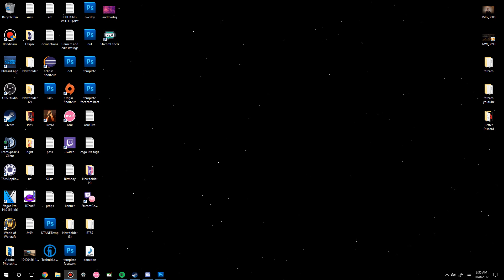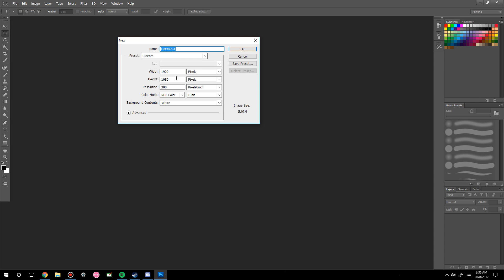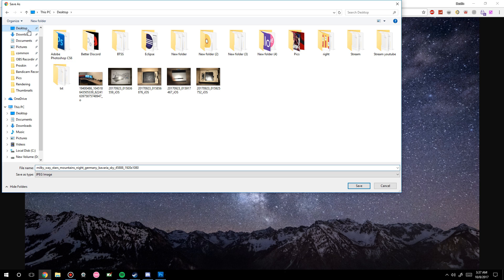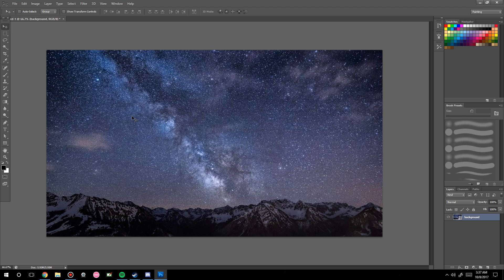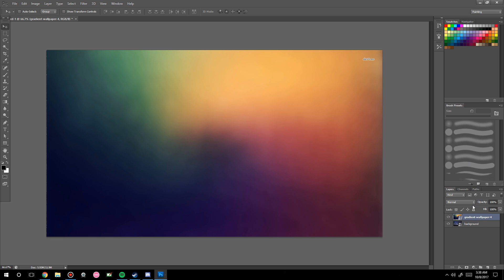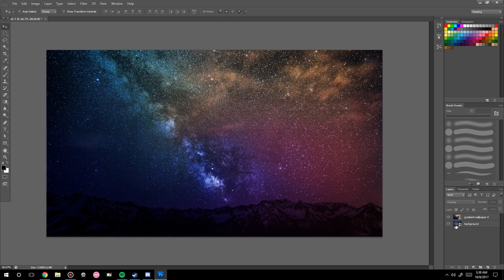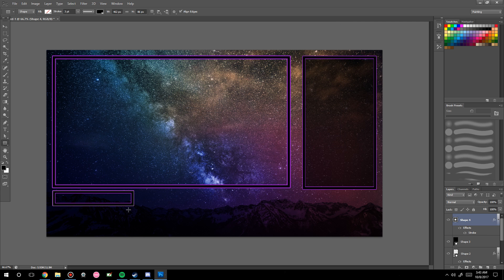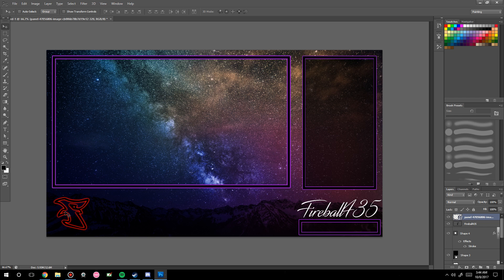How to make a simple stream overlay for youtube and twitch